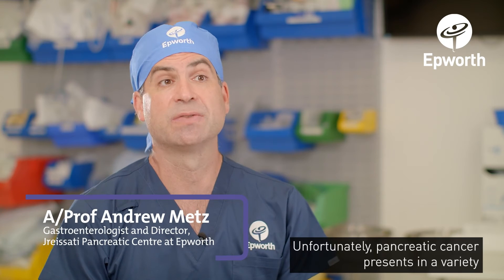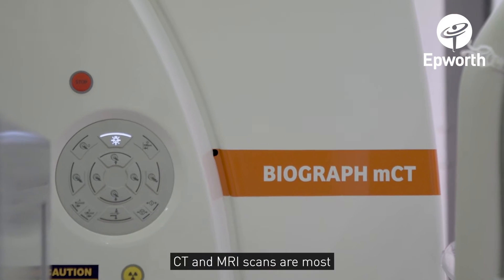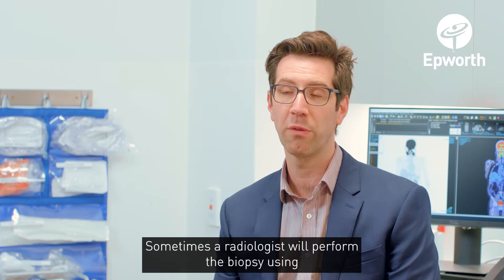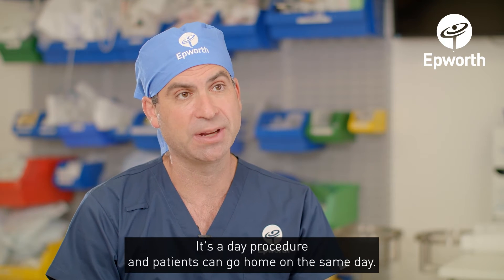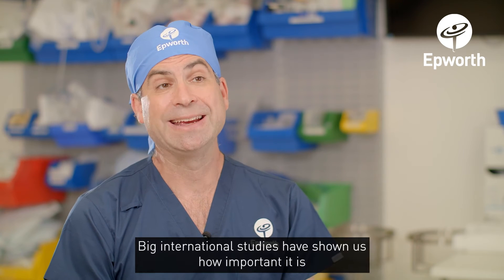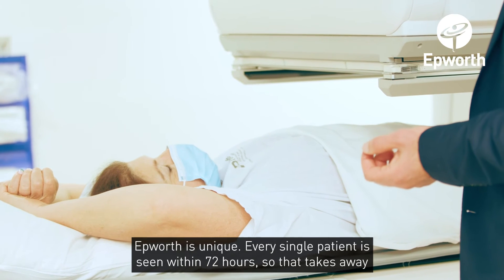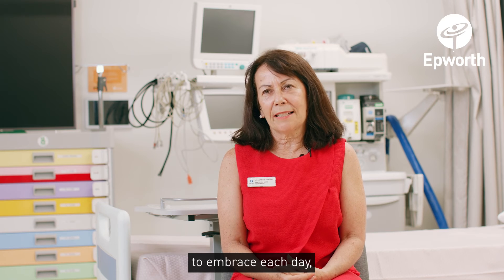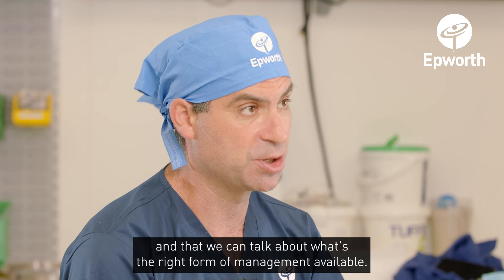How is pancreatic cancer diagnosed? | Jreissati Pancreatic Centre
Keep learning about pancreatic cancer with expert information from the Jreissati Pancreatic Centre at Epworth, Victoria, Australia